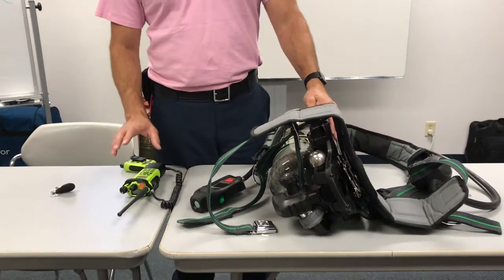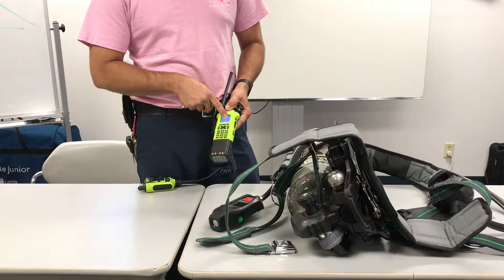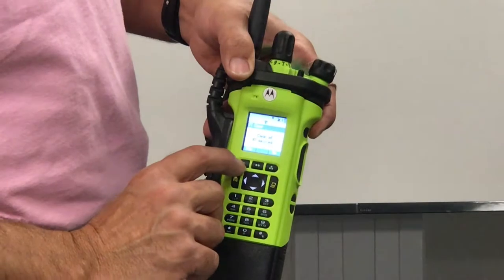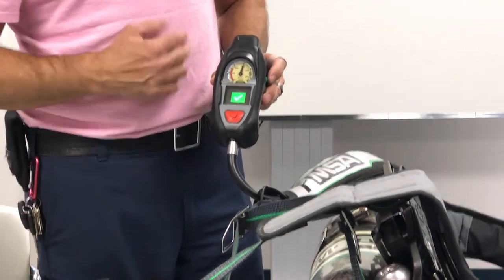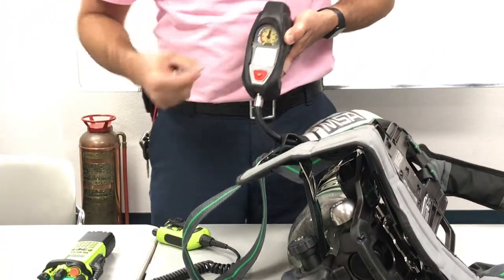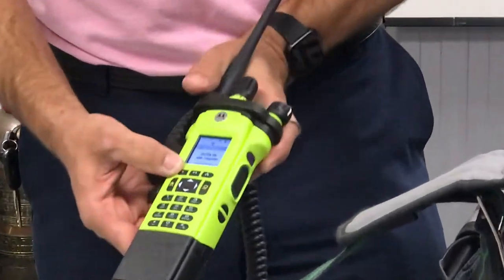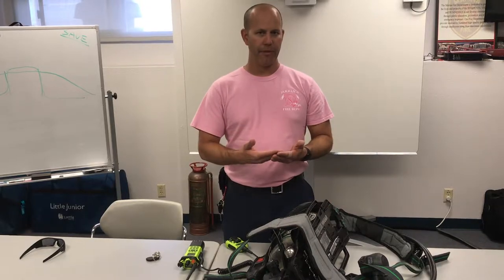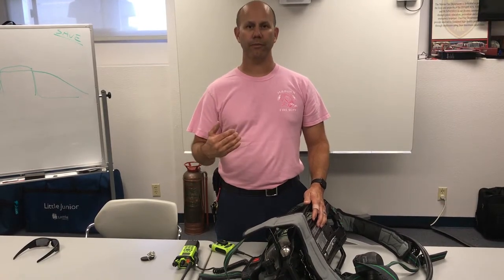MSA G1 to Motorola APX8000 Bluetooth Radio Pairing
How to pair a Motorola radio to an MSA G1 SCBA with Bluetooth using RFID to a Motorola APX8000 portable radio.